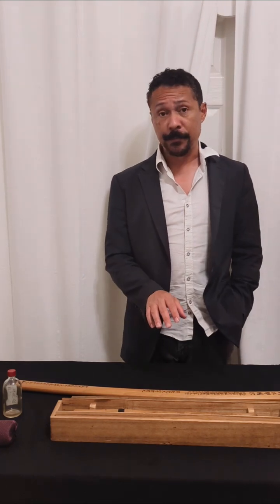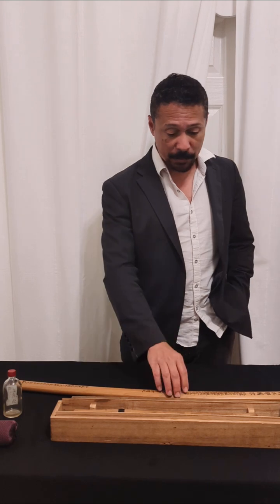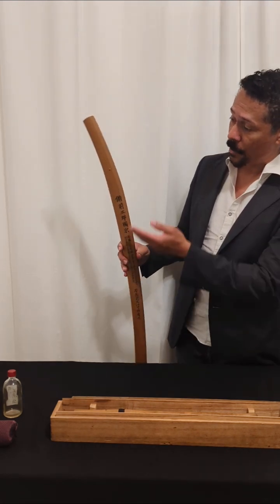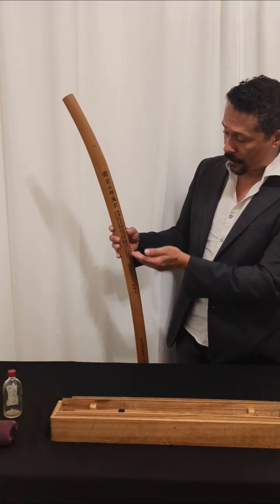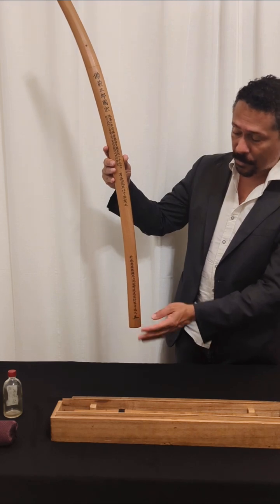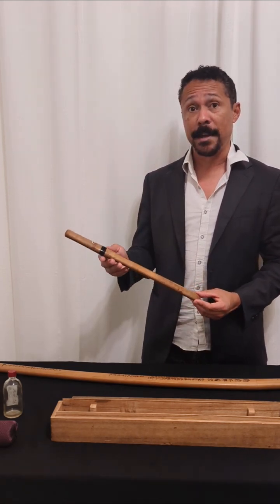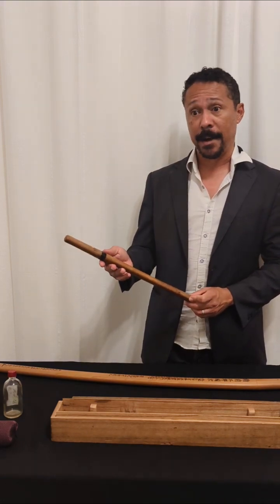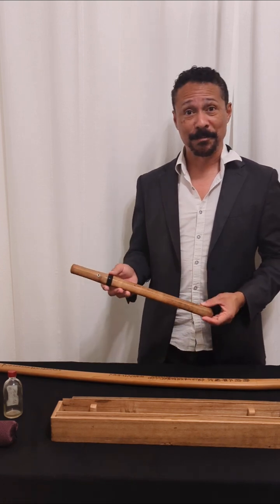Sayagaki on Japanese swords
Sharing examples of sayagaki on Japanese swords.